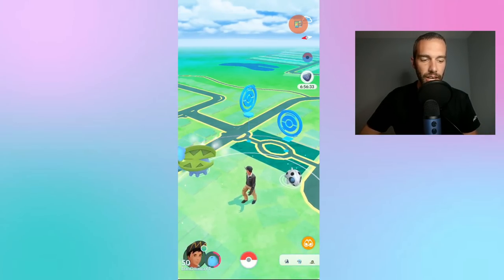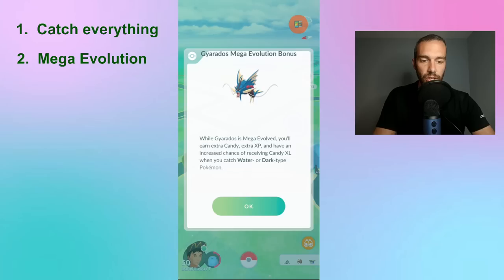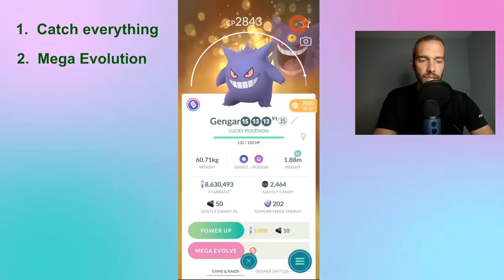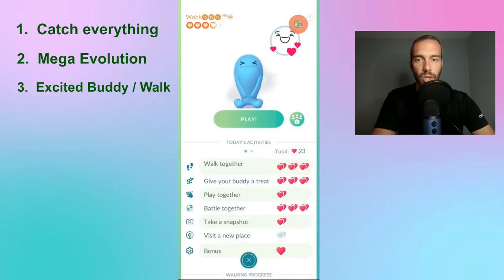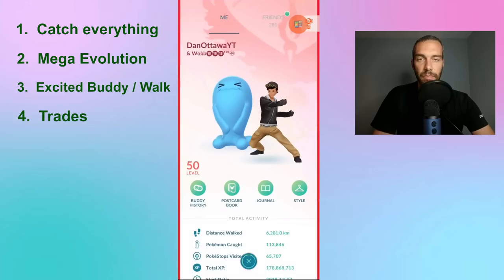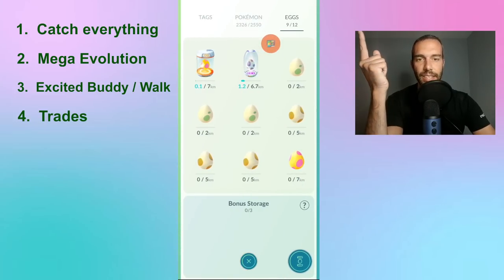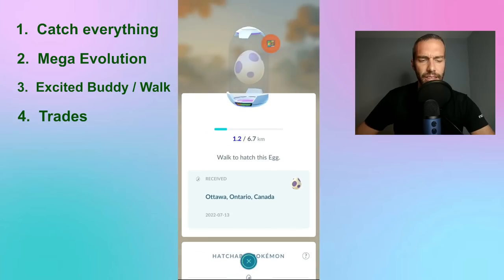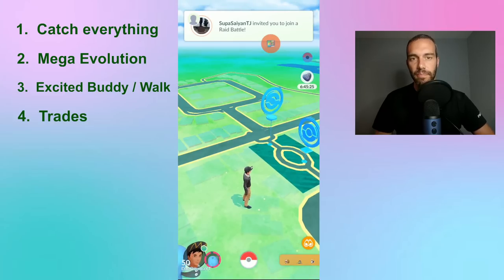Fastest Way to get XL candies for GBL Pokémon - Tips and Tricks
This week is great league and flying cup.

In todays video I talk about the easiest way to get XL candies.  XL candies are almost a must in GO Battle League at the moment to remain competitive in most leagues/cups.  Today I go over 4 tips and tricks to get XL candies at a very fast pace.